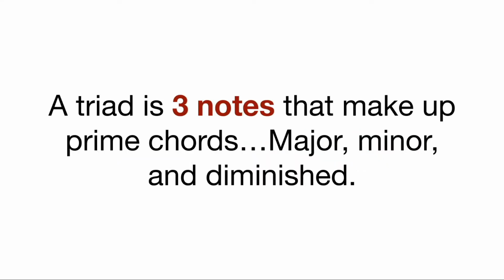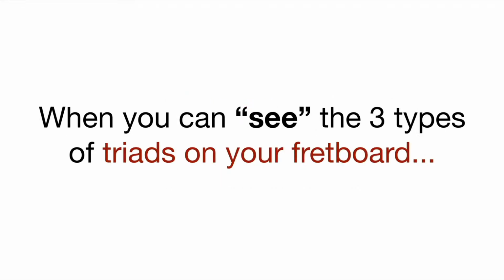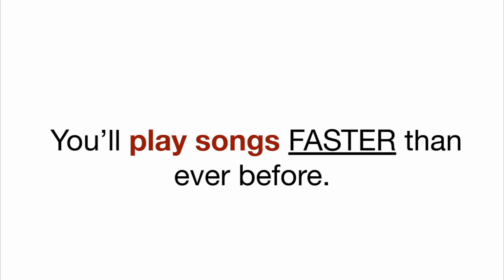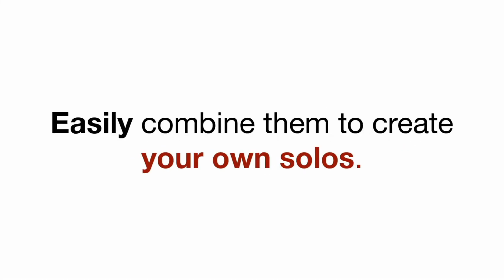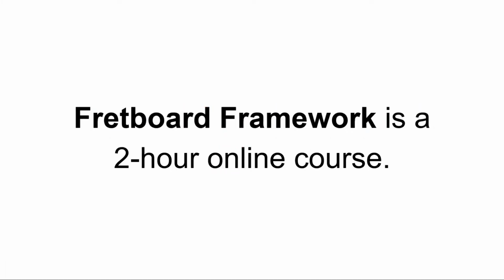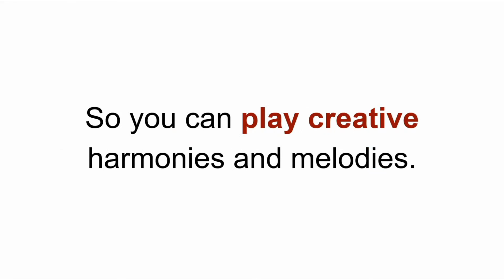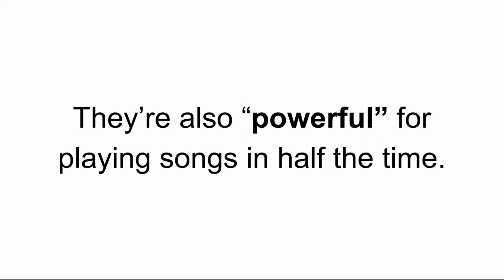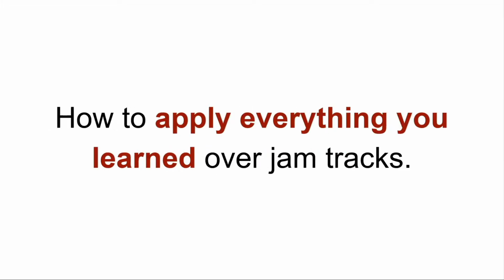Fretboard Framework Webinar Part 2 | GuitarZoom.com